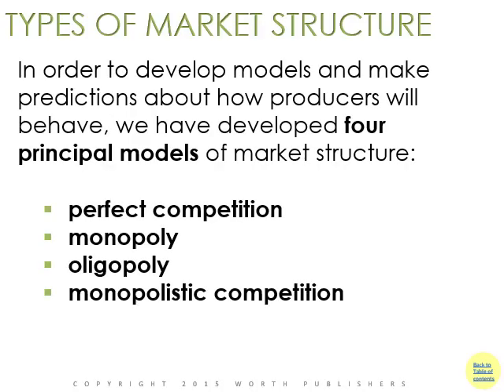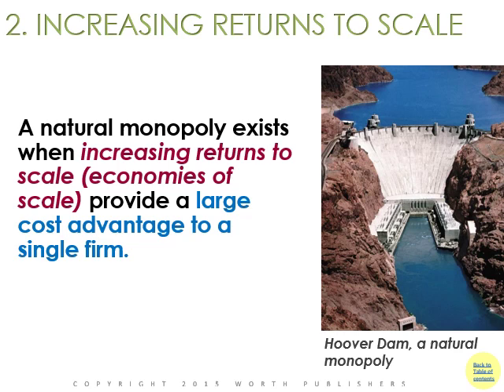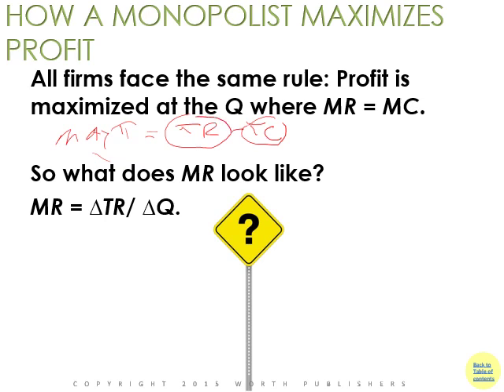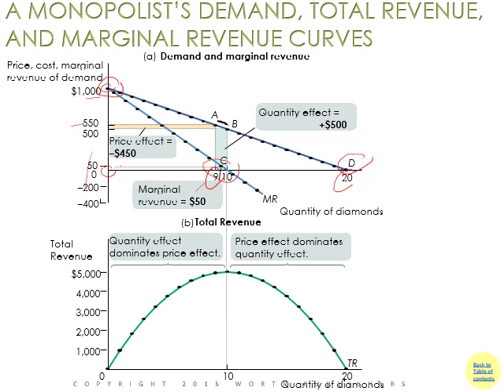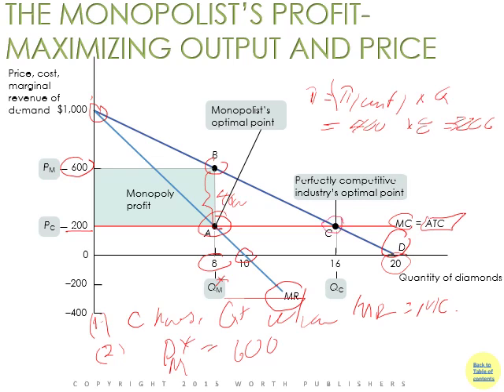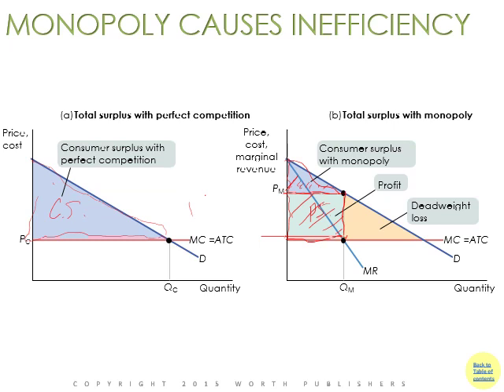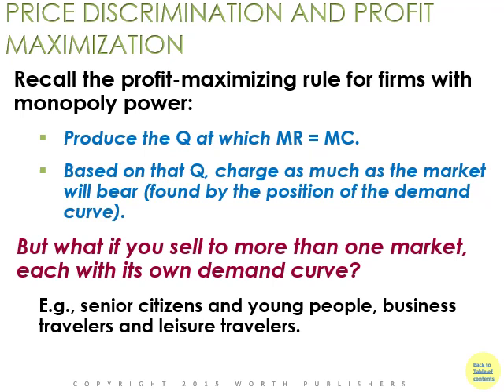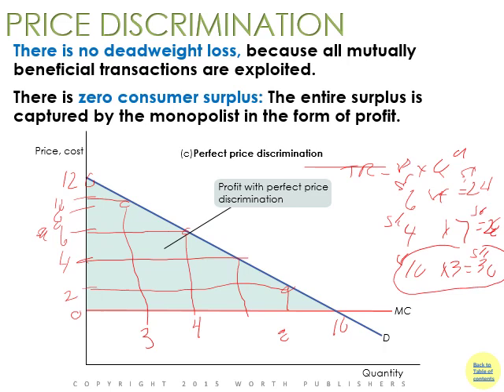Tutorial PPT Video Ch13